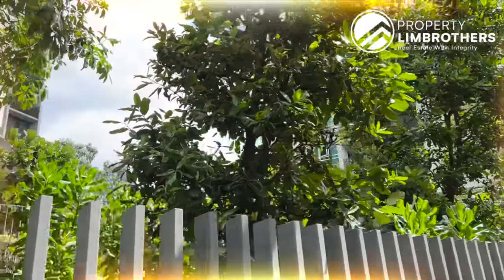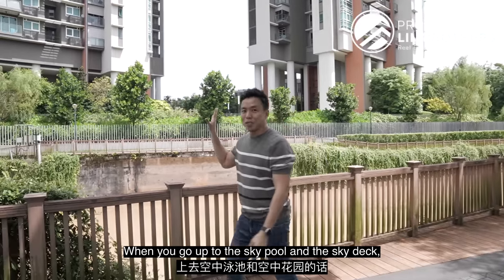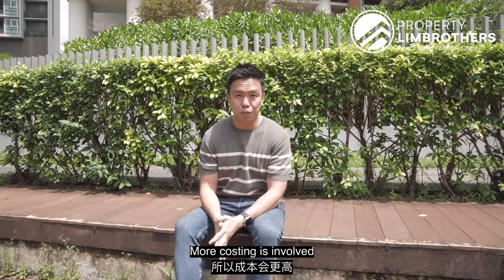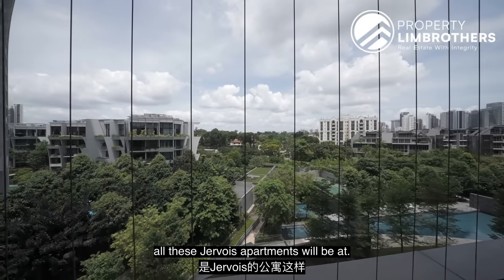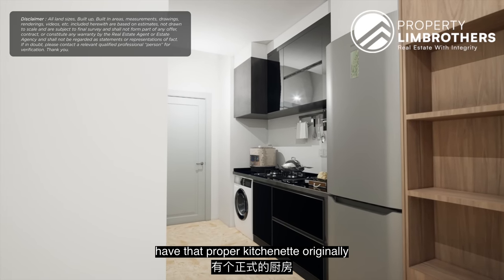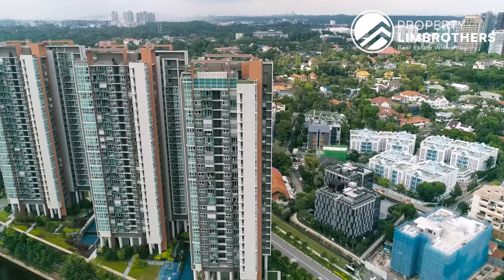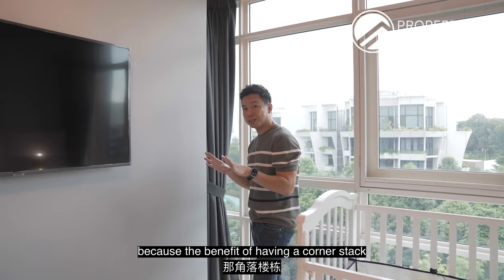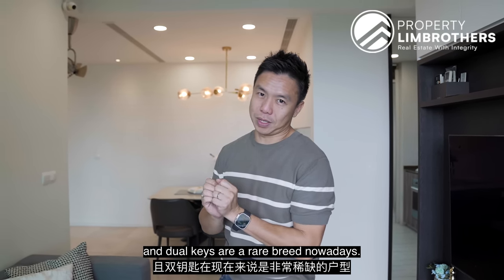Principal Garden - Rare 3-Bedroom Dual Key Unit with 1,195sqft @ District 3 |$2,560,000 | Melvin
The only development in Singapore with Principal in its name! Melvin Lim from PropertyLimBrothers is at Principal Garden to showcase this rare, 3-bed, 3-bath, dual key unit, and shares a few tips on making the best out of such a configuration.

There are only 23 3-bedroom dual key units in this development. This 1,195 sq ft home has a generous ceiling height and a single-load formation, hence good cross-wind ventilation is assured. The owners have spent $40K on renovations, with pre-modification in mind for flexibility to revert this home back to its original dual key layout. Each of the towers of this project are also lined up and spaced out with the same orientation, meaning privacy and unblocked views are ensured.

Accessibility around this project is great. Right outside, the Alexandra Park Connector links residents to Great World City and Queenstown. It’s also located within the prime hexagon zoning, surrounded by plenty of areas undergoing transformation. Plenty of potential awaits at Principal Garden!

00:00 Vlog intro
00:45 Main highlight
01:16 Project facts
01:53 Location
03:14 Facilities
03:48 Why dual key?
05:07 Facing
06:54 Master plan
07:16 Stack analysis
07:47 Original layout + 1-bedder unit
08:49 En suite
09:00 Reno idea if rent our 1-bedder
09:13 Rent out strategy
10:45 Living + dining area
11:24 Kitchen + yard
12:03 Common bedroom + Reno idea
12:38 Master room + en suite
13:37 Common bathroom
14:00 Prime Hexagon
14:19 Pricing analysis
15:10 Contact